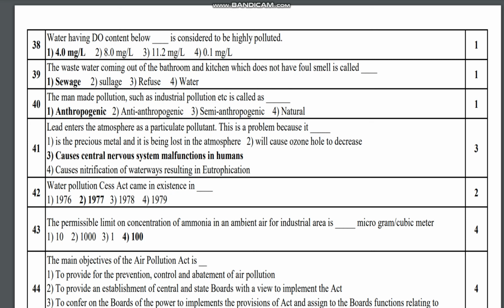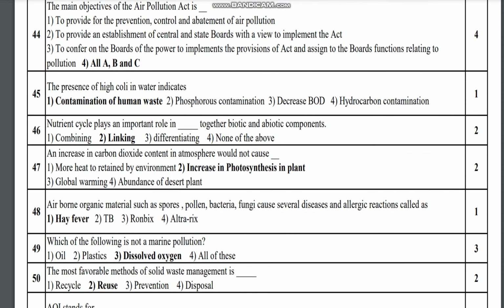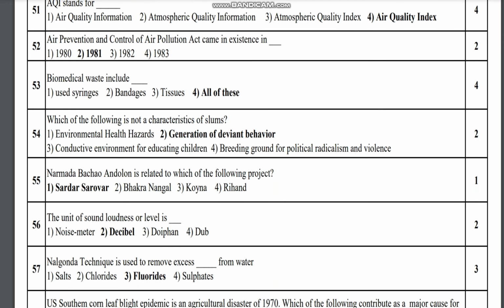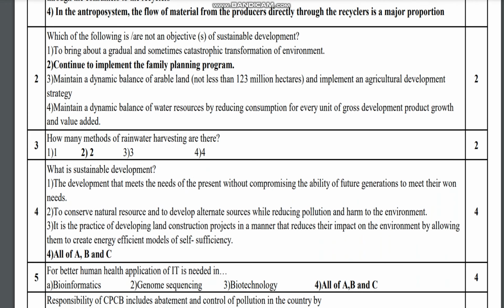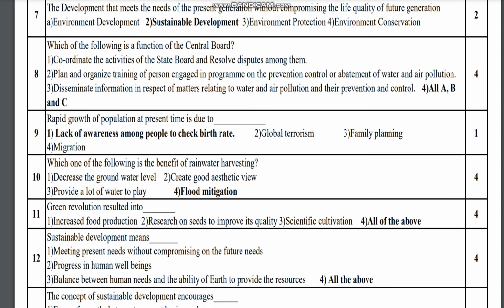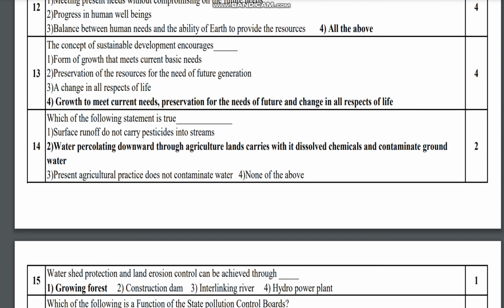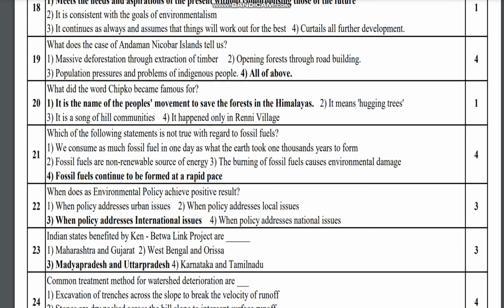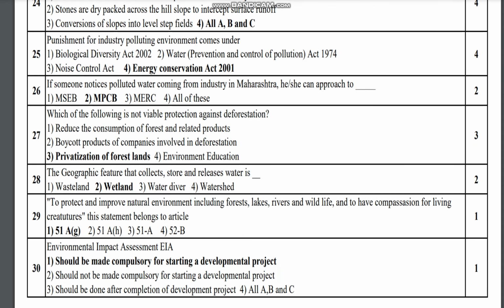Important mcqs EST-22447 Part-3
polytechnic exam
MCQ exam
exam tricks
MSBTE
Msbtemsbte
msbte exam 2023
summer exam 2023
diploma exam
exam update
exam 2020 latest update
msbte update
msbte latest update
exam schedule 2023